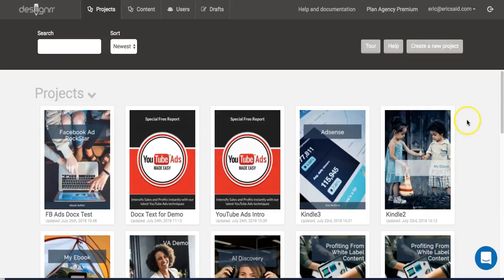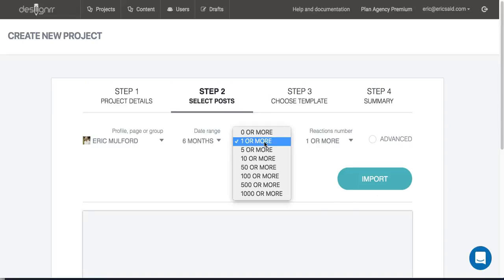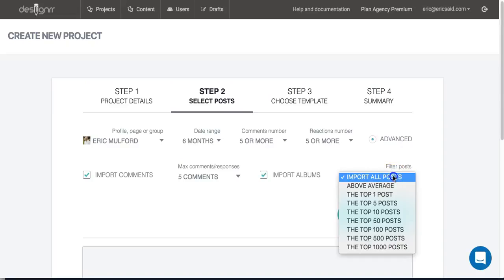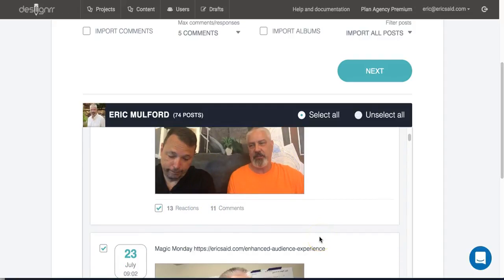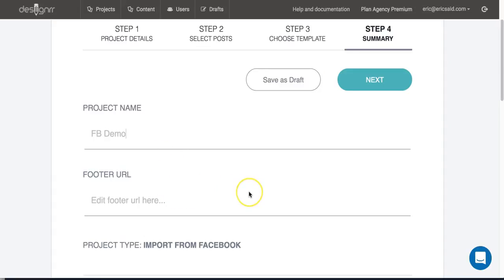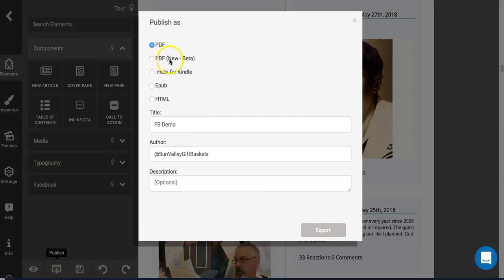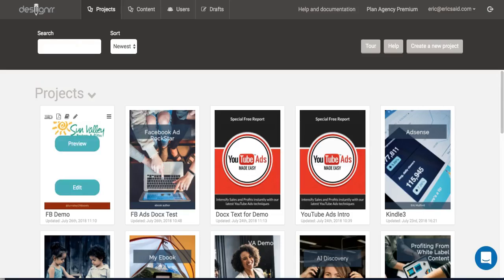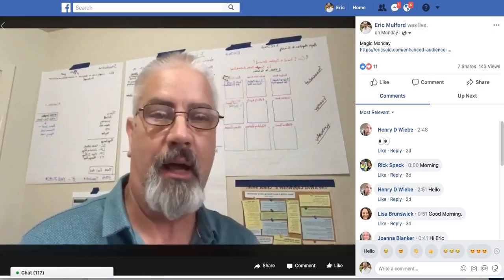Designrr... How To Import from Facebook With Designrr